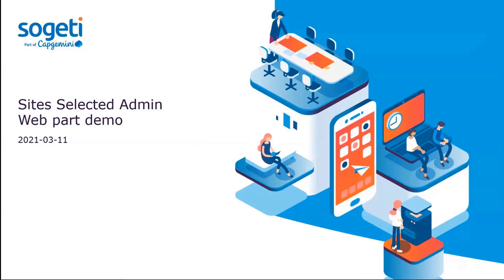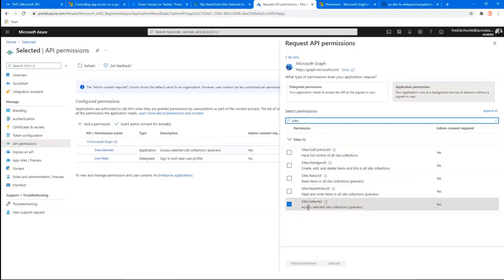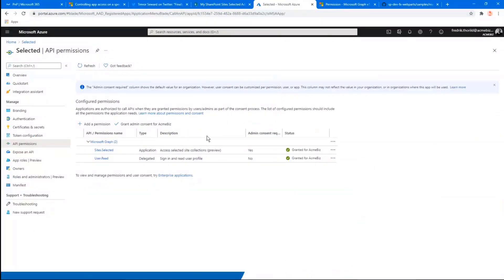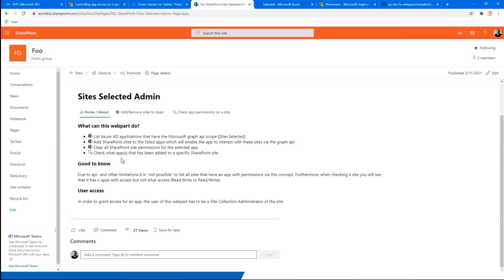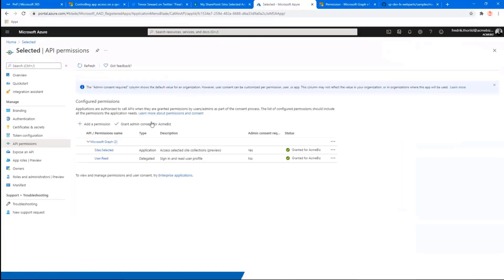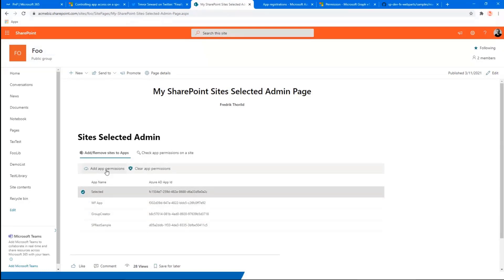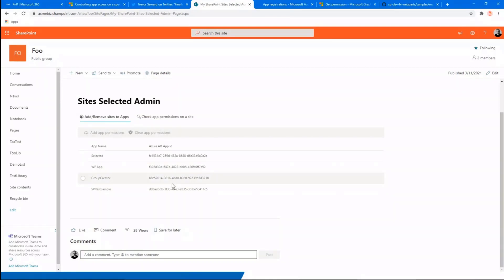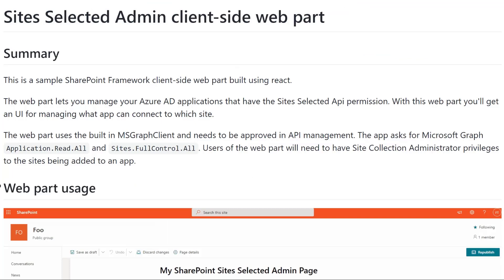Using a web part to control which Sites have been grated permissions in Azure AD application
During this 10-minute Developer-focused demo, Fredrik Thorild explains how the Sites Selected Admin SPFx web part enables Site Collection Admins to check which in scope apps have been added to a SharePoint site, to list Azure AD registered apps using Microsoft Graph API scope, and to add SharePoint sites to the Azure AD listed Apps.  Uses functional components to granularly control apps accessing their SharePoint sites using Microsoft Graph APIs.   This PnP Community demo is taken from the SharePoint Framework and JavaScript Special Interest Group (SIG) – Bi-weekly sync call recorded on March 11, 2021.

Demo Presenter:  Fredrik Thorild (Sogeti) | @taxonomythorild

Supporting materials:
• Blog - Controlling app access on a specific SharePoint site collections is now available in Microsoft Graph